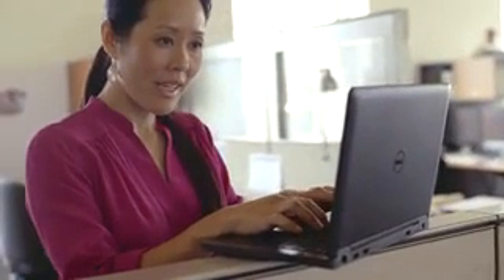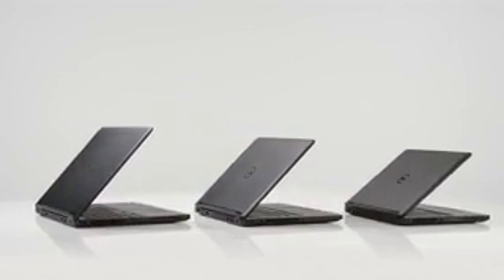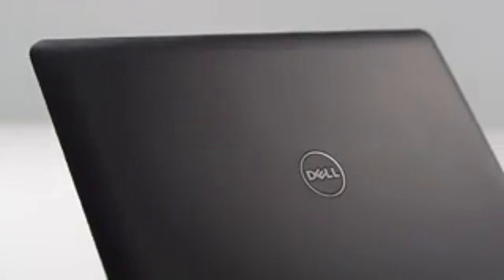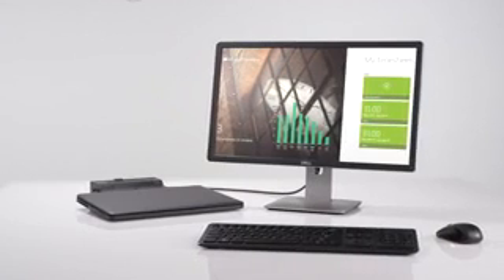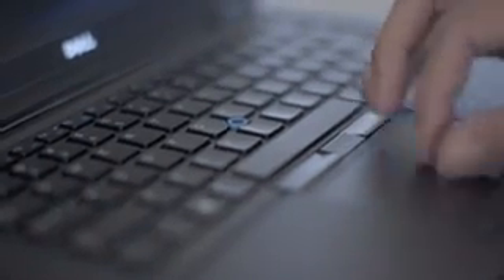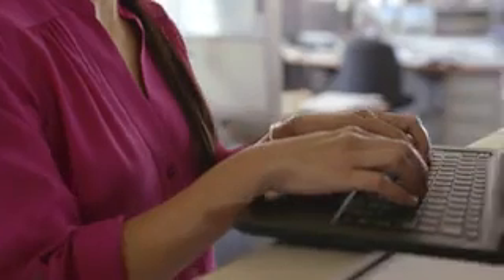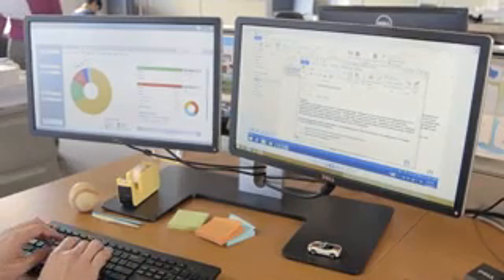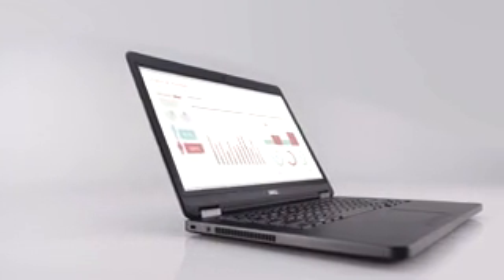Nghĩa Thư Laptop- dell lattiude 5000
DELL 15.6 inch dòng Latitude E5550 (màu đen )
Dell latitude 15 5000 là một dòng laptop 15″ có thiết kế mỏng nhẹ với màn hình HD rực rỡ. Bộ vi xử lí core i5 thế hệ 5 cho hiệu suất cao , lưng máy bằng chất liệu hợp kim nhôm cực sang trọng. Chiếc máy cho âm thanh chất lượng cao bằng công nghệ Waves MaxxAudio® của Dell
Bộ xử lý Intel® Core™ i5 5200U 2.2GHz turbo boost tới 2.7Ghz
Hệ điều hành Windows® 8.1 Professinal 64bit licence
HDD: 500G Sata 7200rpm
Âm thanh chất lượng cao với Waves MaxxAudio®
Pin sử dụng lâu 5-6 giờ
Camera HD mạnh mẽ với “Exmor for PC”